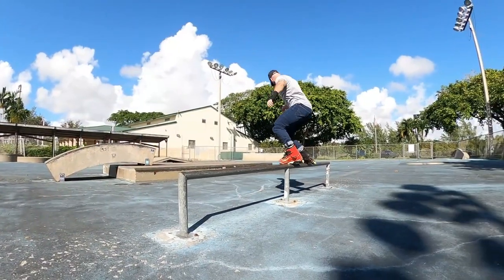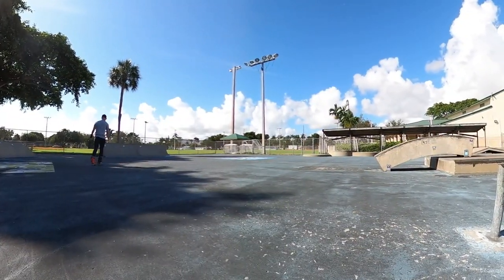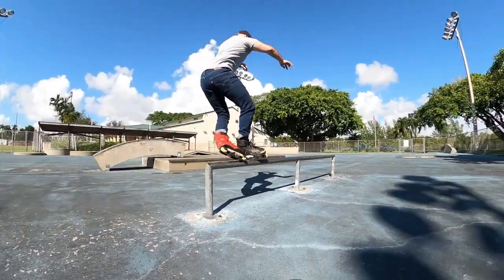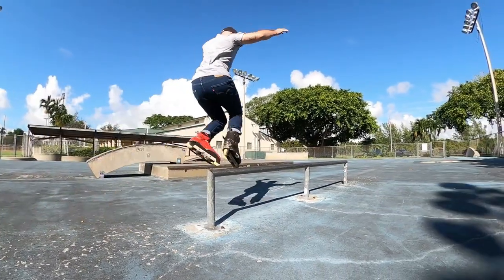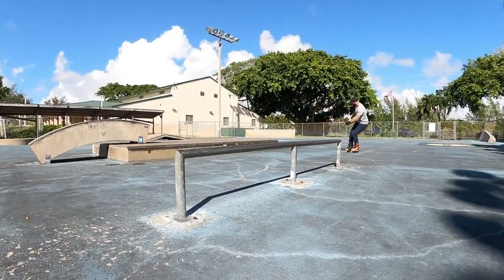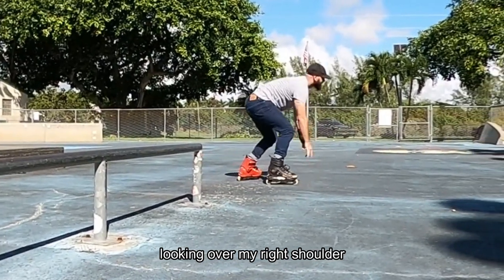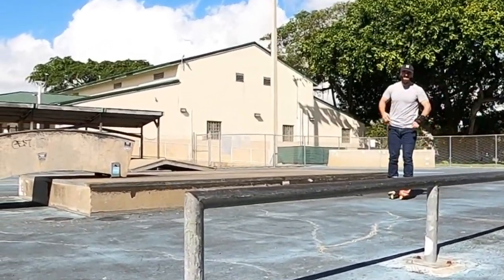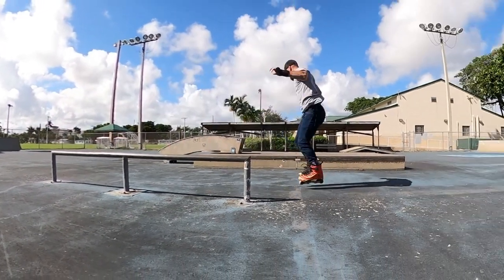How Fast can you Learn New Tricks?!?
On a journey to get better at rollerblading everyday.